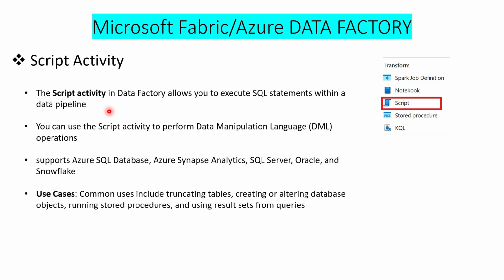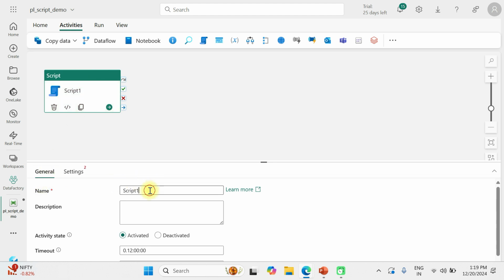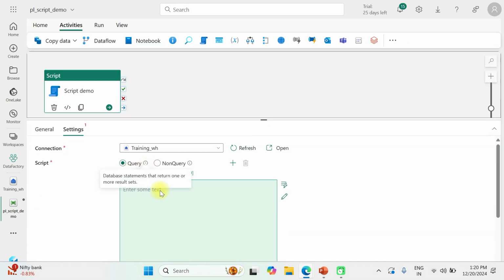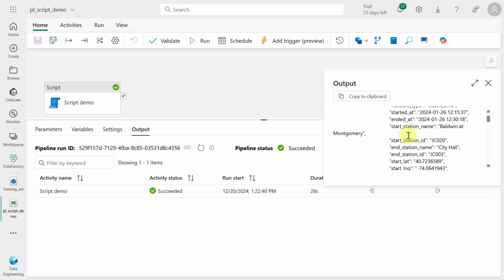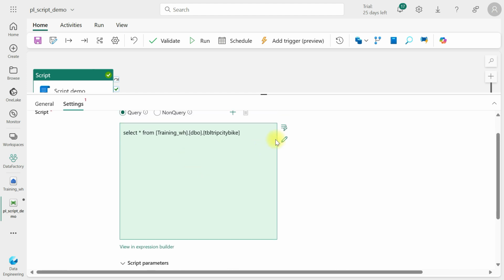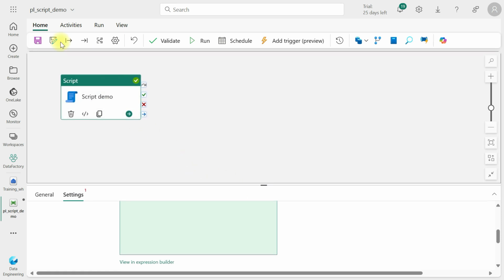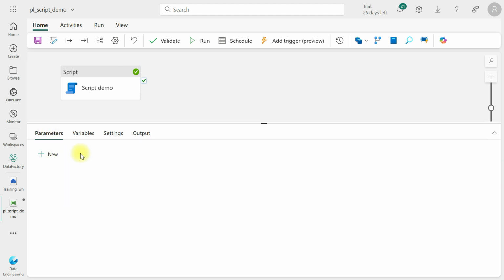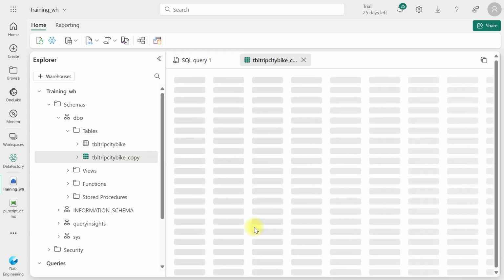Mastering Script Activity with Dynamic SQL Parameters in Data Factory! Azure! Microsoft Fabric!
The Script activity in Azure Data Factory enables executing SQL operations on data warehouse objects, such as querying data, filtering with parameters, and creating new tables. It supports both query and non-query scripts, allowing dynamic interaction through pipeline and script parameters. Users can configure, validate, and run these scripts to perform tasks like retrieving, updating, and managing data efficiently.